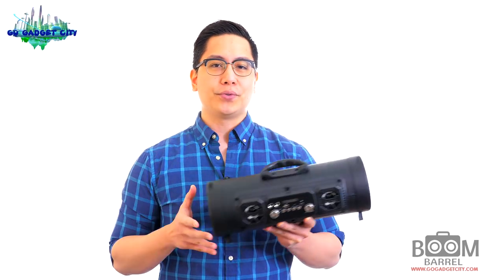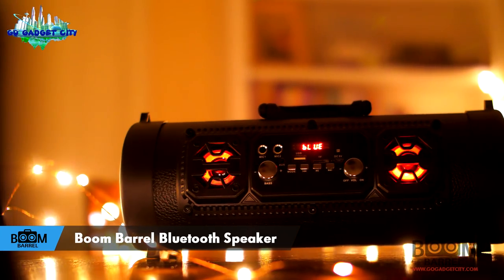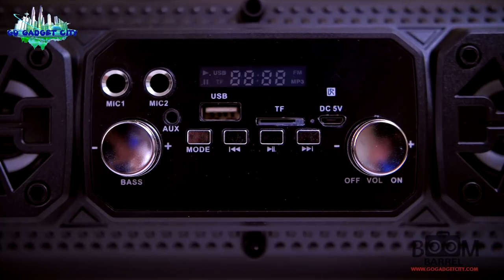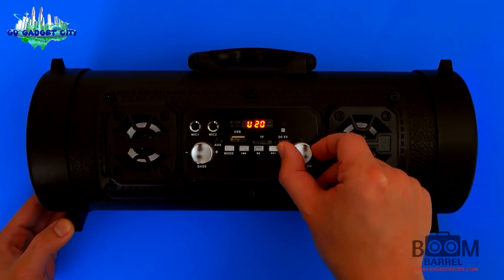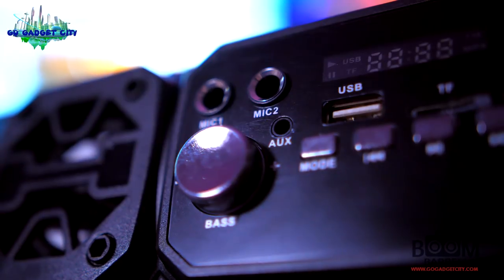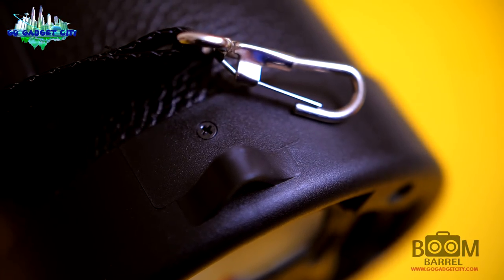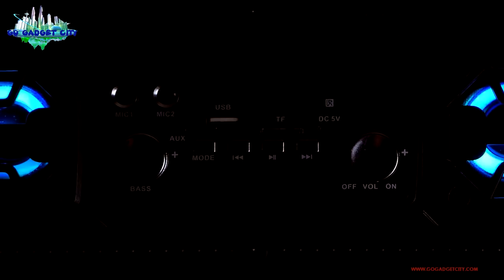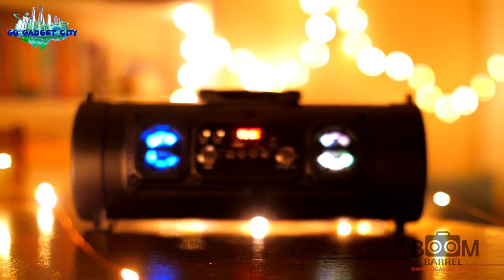The Boom Barrel™ Speaker Information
This is the Boom Barrel bluetooth bass speaker, one of the hottest high quality portable bluetooth speakers available this holiday season.

It features 3 extremely high power speakers built into 1, and can be heard from over hundreds of feet away. The audio is high definition and crystal clear, and it has smart audio optimizations so that your sound will always be impeccable. It has additional USB ports to charge your other devices, and a built-in FM radio. It uses extended range bluetooth but has a built-in auxiliary port if you're not a fan of wireless. There are soft feet to make it fully portable, allowing music to come out of the dual subwoofers for a full 360 sound experience.

The AUTHENTIC Boom Barrel speaker is only available at Gadget City, and not sold in any other stores anywhere!!!